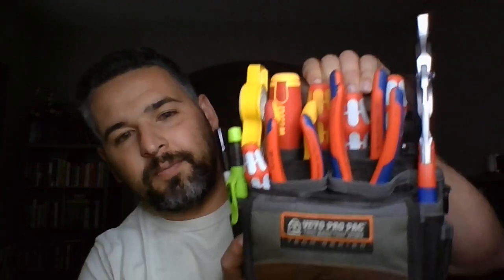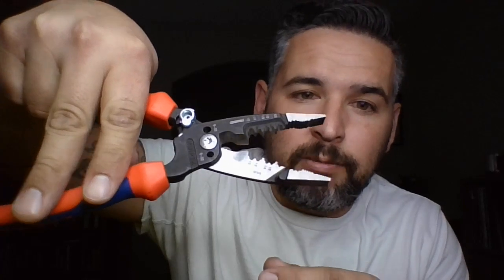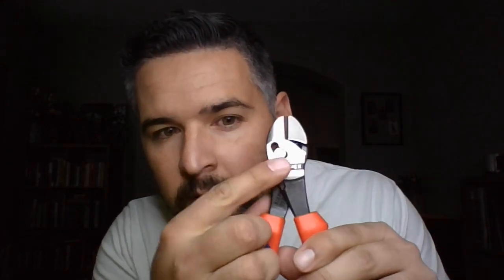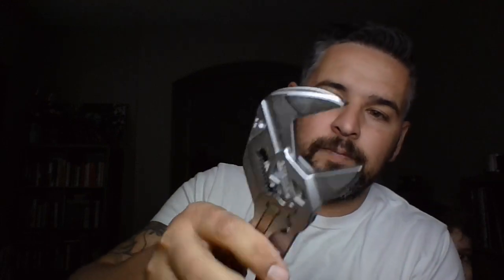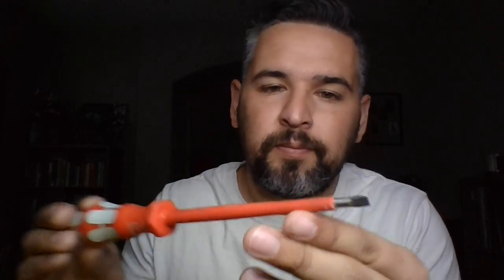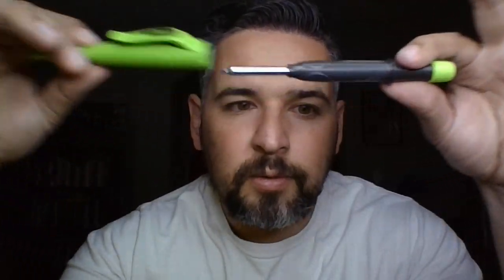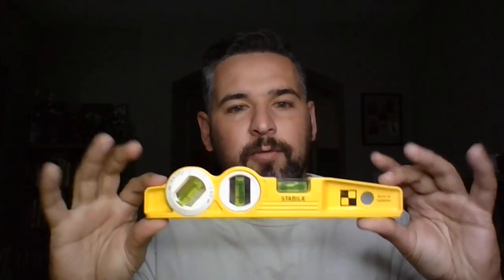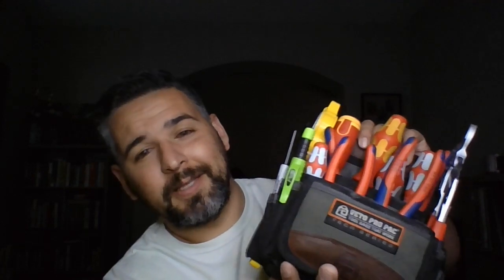Electrical Apprentice Tool List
Going over what I believe should be the standard for EVERYDAY Carry Electrical Tools

This is a list of electrician tools that every apprentice can use every journeyman Electrician can use every day￼

Mind you this list is particularly for commercial electricians￼ But Can transfer over to industrial and residential￼

Is primarily composed of German tools mixed in with a little bit of American￼

If you’re new to the trade this is a perfect list of what electricians need￼

Linesman- Knipex 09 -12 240
Forge Steel Wire Strippers- Knipex-13 72 8
Twin Force Cutters- Knipex-73-7-180
Stabila Level
Wera Stainless Steel Insulated #2 Phillip, 5-5 Slotted Screwdriver, 3,0 Slotted Screwdriver
Wera Standard Insulated #2 Square
Wiha Insulated Multi Tip Screwdriver (Amazing)
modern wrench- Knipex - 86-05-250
Pencil- PICA DRY